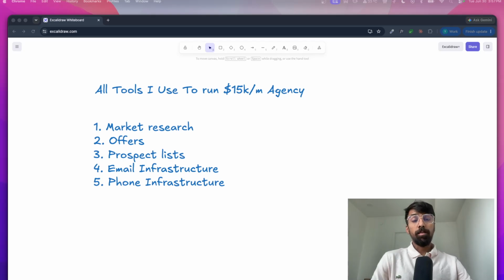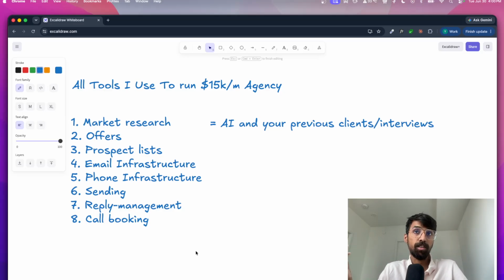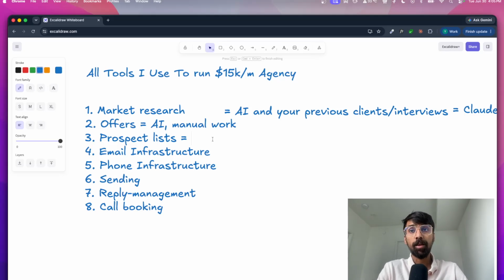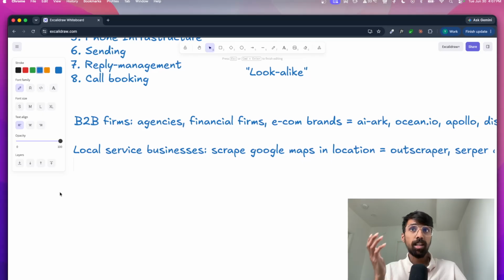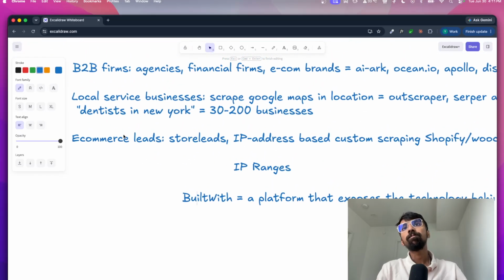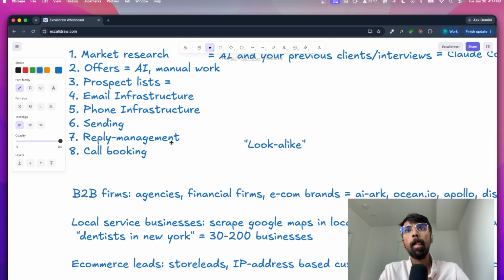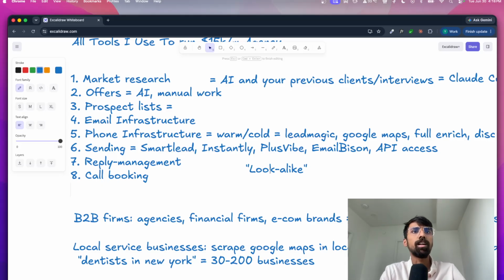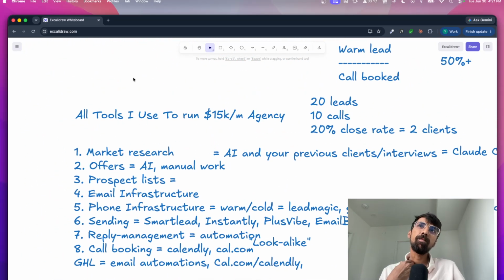Why Most Agencies Overspend on Tools (And What I Use Instead)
🌐 If you run a B2B agency and want 10-20 qualified leads per month on autopilot, book a discovery call

OR

💻 Tools I actually use (these give me a kickback , thanks!)

About me
I'm Yash. I run ThrivingArc, an AI-native lead generation agency. By day I'm a software engineer, by night (and lunch breaks) I build the systems my agency runs on systems that are built on Gemini, OpenAI GPT, Claude Code, and no-code platforms like N8N and Make (while scaling to $30k/m). This channel is my live build log: real code, real campaigns, real numbers. If you run an AI agency and want to ship faster with less stack drag, you're in the right place.

0:00 The 8 steps to run a cold email agency
1:34 Step 1, Market research with Claude + call recordings
4:45 Step 2, Building cold-traffic offers
7:45 Step 3, Building the prospect list (databases + scrapers)
14:42 Email enrichment + verification (0% bounces)
16:47 Step 4, Email infrastructure (domains, inboxes, warmup)
18:22 Step 5, Phone number enrichment
19:27 Step 6, Sending software + running it in Claude Code
21:25 Step 7, Reply management + the lead math
22:41 Step 8, Call booking automations (Cal.com, GHL)
24:11 What the whole stack costs ($1.5-2k/month)